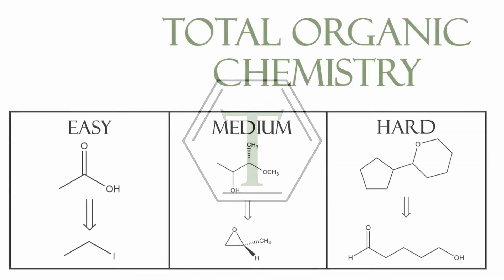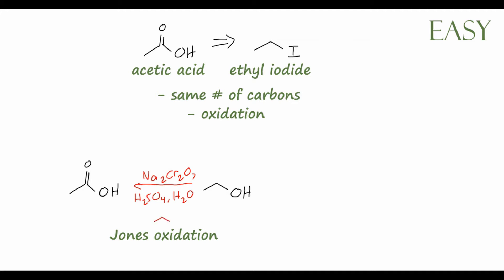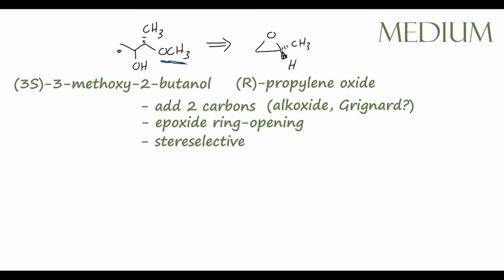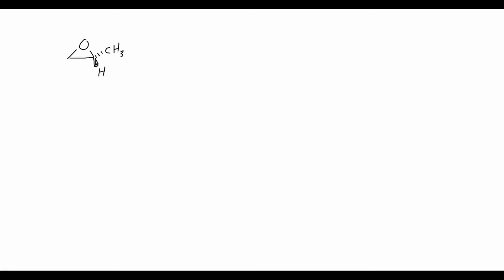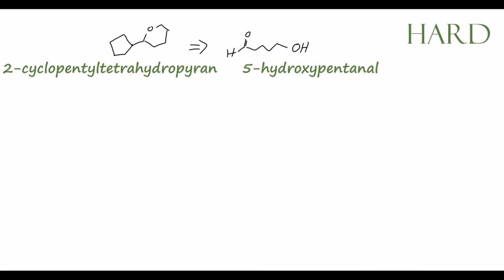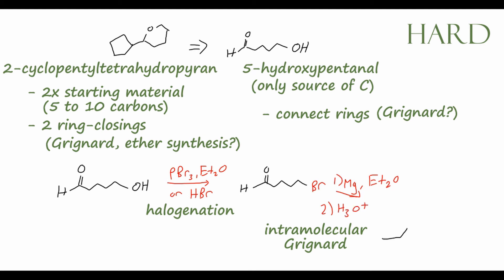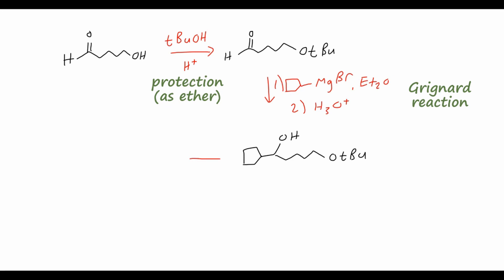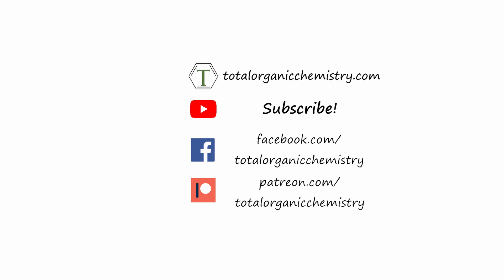Retrosynthesis Practice: Alcohols and Ethers | Organic Chemistry Lessons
This is a practice video in which we discuss three reactions (easy, intermediate, and difficult) and analyze them retrosynthetically. This video focuses on the reactions of alcohols and ethers, using Grignard reagents, epoxides, and substitution reactions. Ring-opening and ring-closing reactions are especially useful in organic chemistry and are studied in this lesson as well. Techniques in retrosynthesis are discussed and how they can help to solve these types of problems.

Introduction: 0:00
Easy: 0:40
Medium: 2:49
Hard: 8:21
Closing: 14:55